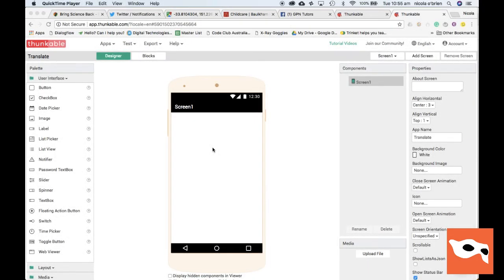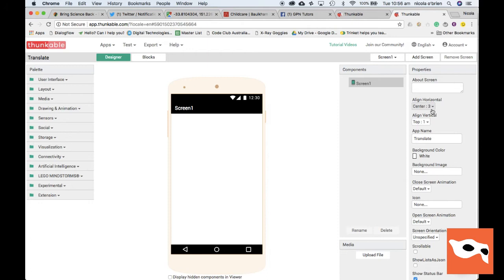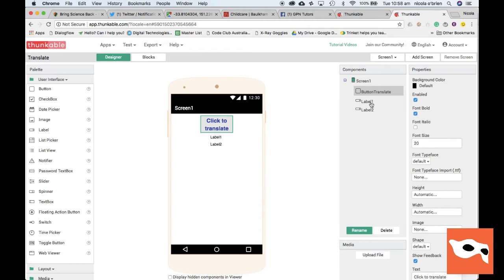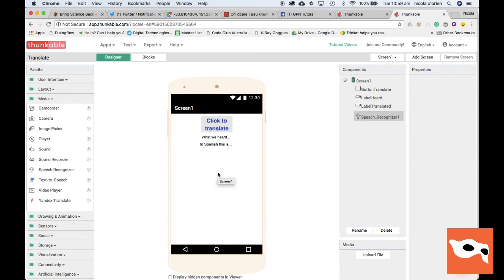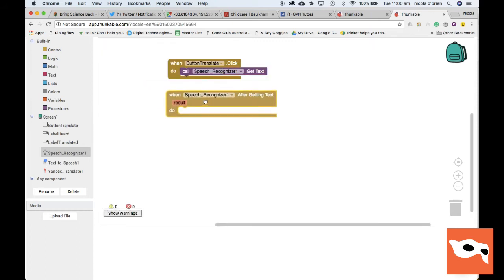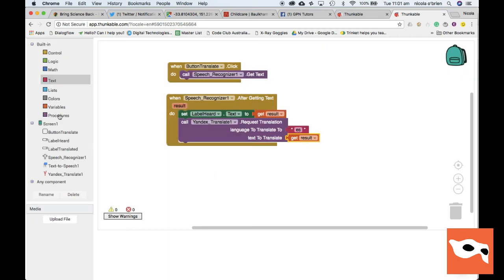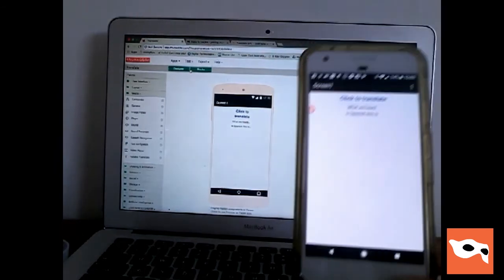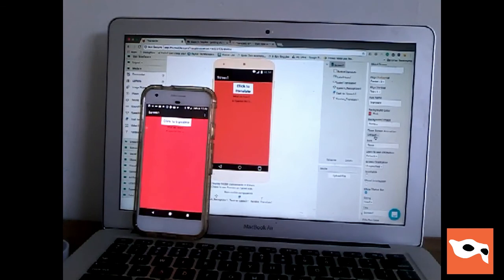We made an app in ten minutes using Thunkable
Who knew it was this easy to code an app?  Join Code Rangers to see how to create a simple app using Thunkable - it's drag and drop coding suitable for ages 10+, and our cool app lets you translate words and phrases from English to Spanish